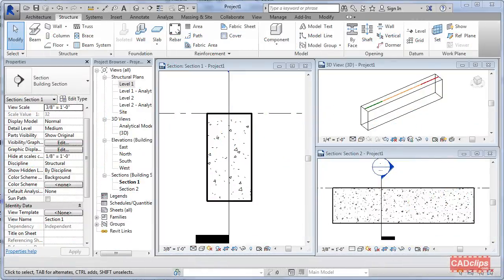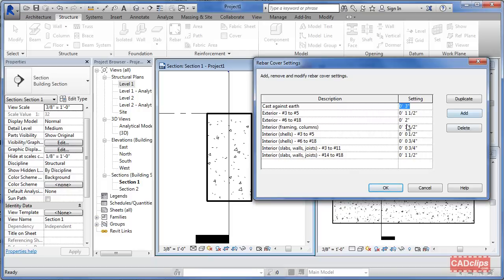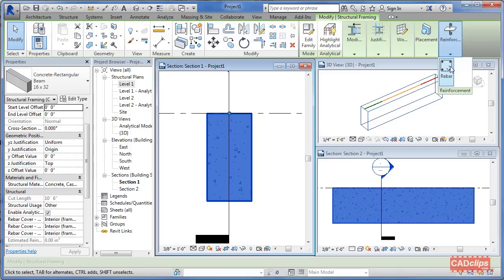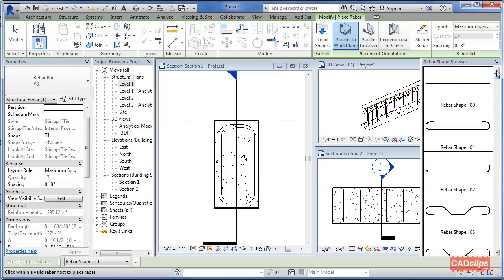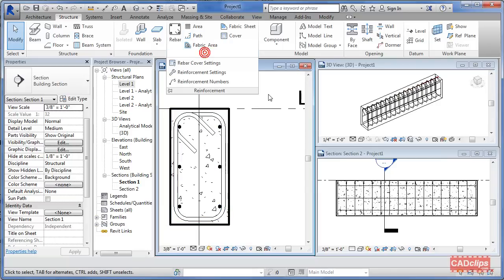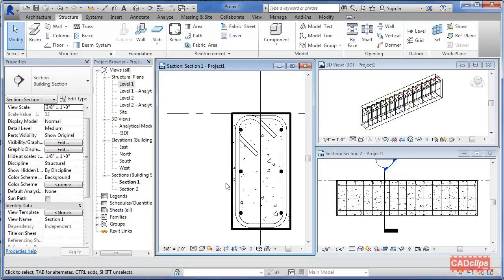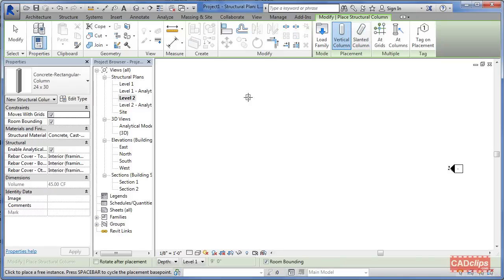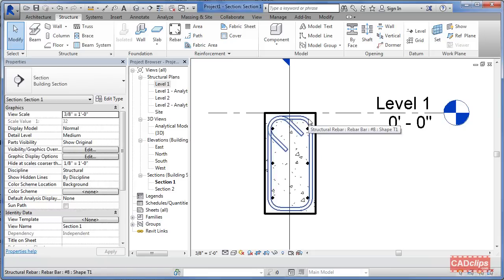REVIT Structural Rebar Cover Tutorial - CADclips